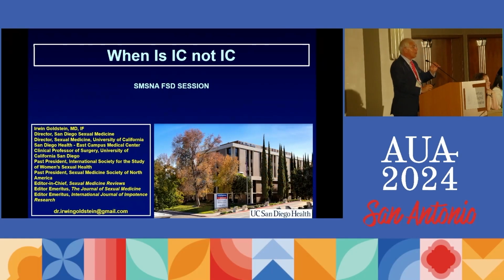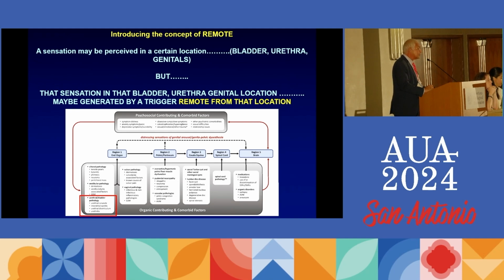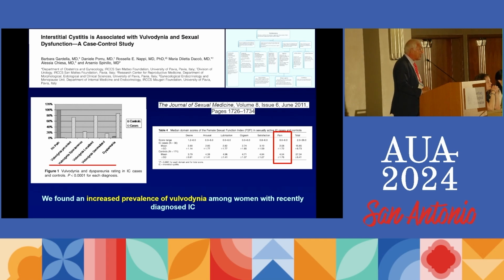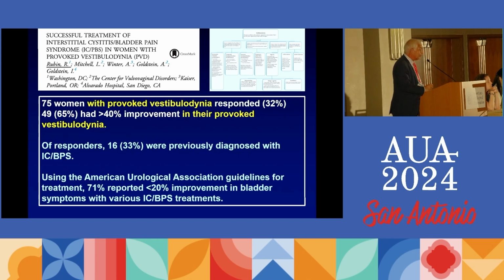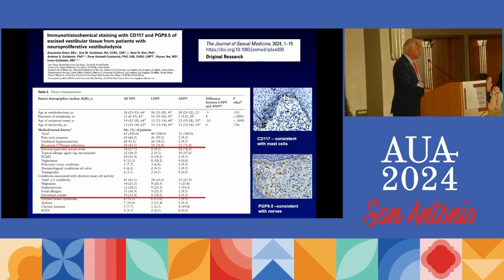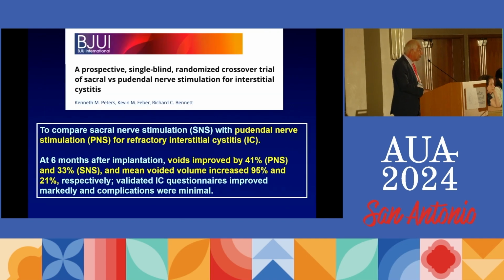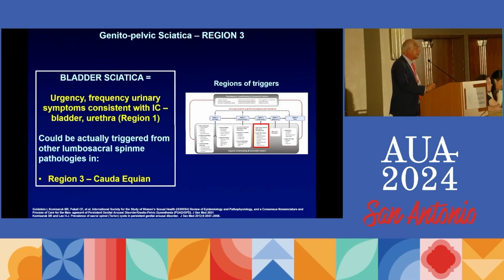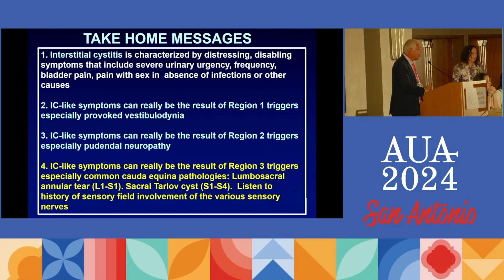When Interstitial Cystitis is not Interstitial Cystitis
👥 Access exclusive member benefits from the SMSNA.

The objective of the SMSNA is to promote, encourage, and support the highest standards of practice, research, education, and ethics in the study of human sexual function and dysfunction.